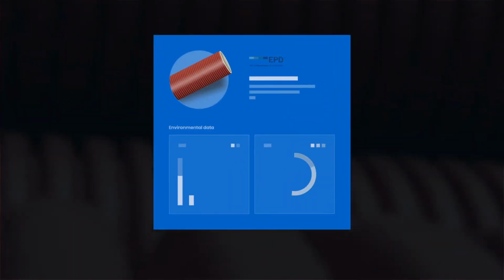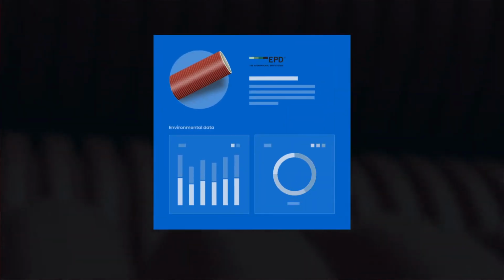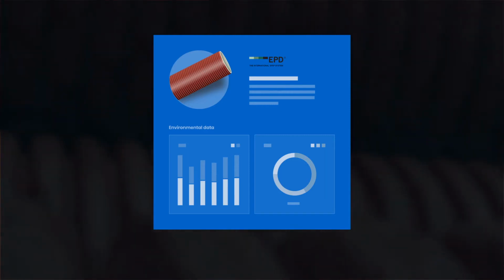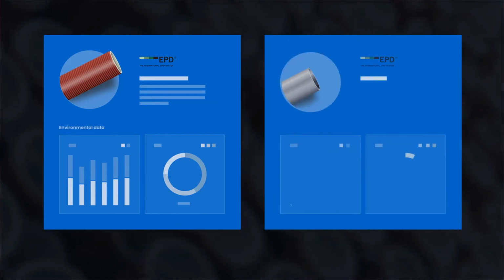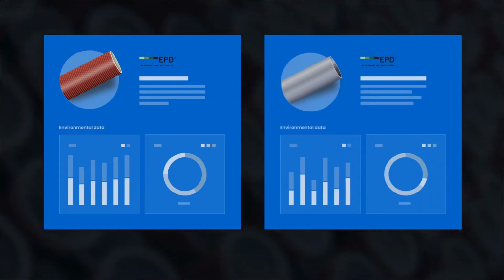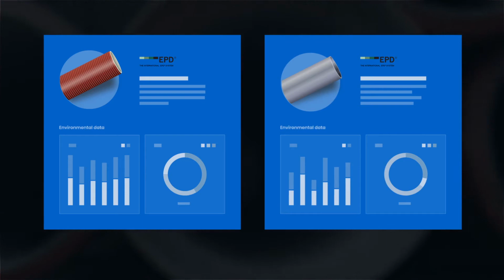What is an EPD? Environmental Product Declaration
Sustainable infrastructure is becoming increasingly important. In order to meet sustainability goals and build for the future, it is essential to reliably assess the environmental impact of products and materials used in the construction.

That’s where an Environmental Product Declaration, or an EPD, comes in. The EPD is a voluntary Type III declaration that quantifies environmental information on the life cycle of a product. This allows developers to compare the environmental impact of products fulfilling the same function.

The EPD uses Life Cycle Assessment, or LCA, to comprehensively evaluate a product’s environmental impact along its entire life cycle, taking into consideration all steps from material extraction, manufacturing, transportation, installation, usage and end of life. Based on the LCA, the EPD provides the product’s carbon footprint. In addition to carbon, the EPD contains environmental impacts on air, soil and water bodies.

The EPD is a transparent and reliable way to assess a product’s environmental impact during its whole life cycle. The EPD is a standardized and verified document reporting a product's environmental impact. The data is verified by an independent third party. The methodology follows the ISO series 14040 standards.

Uponor already has many of its products validated by an EPD to report on the environmental impact in a transparent way.

The EPD data is available online and can be used to assess and choose products that meet the sustainability goals of a project.